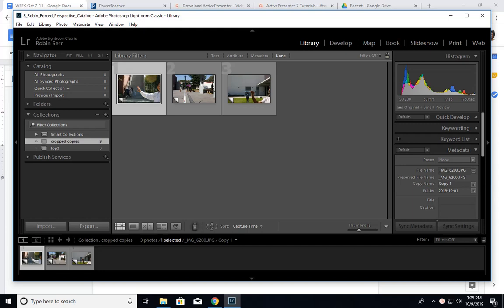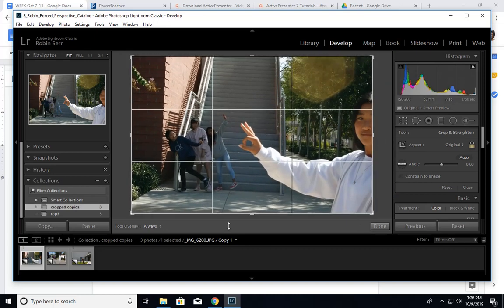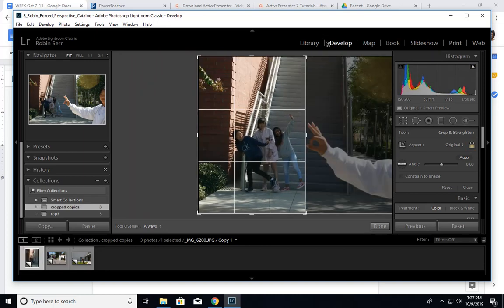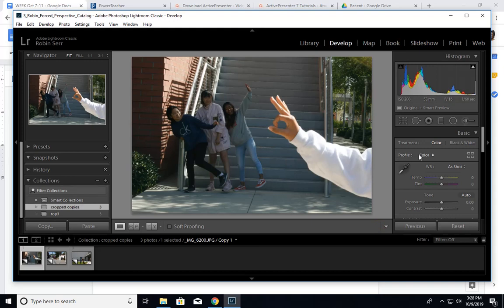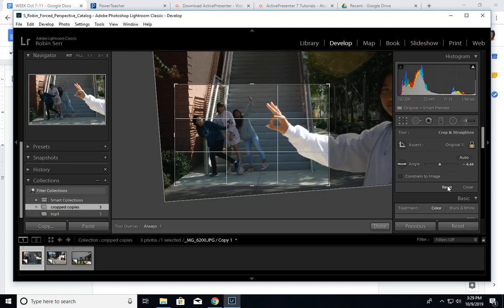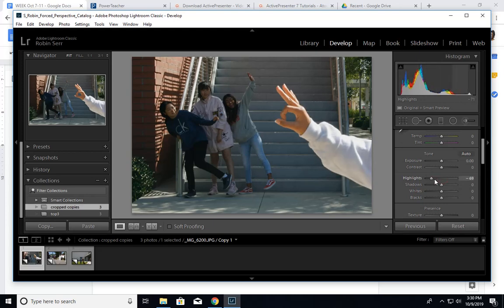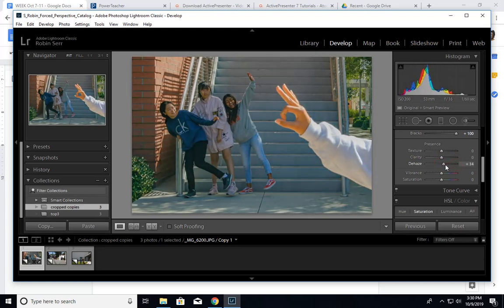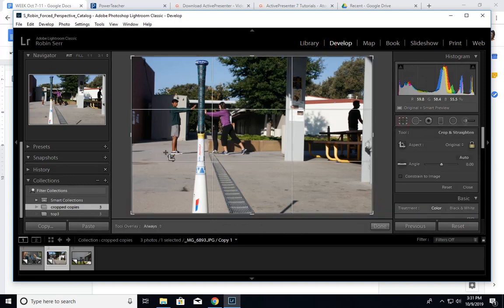How to crop in Lightroom Classic